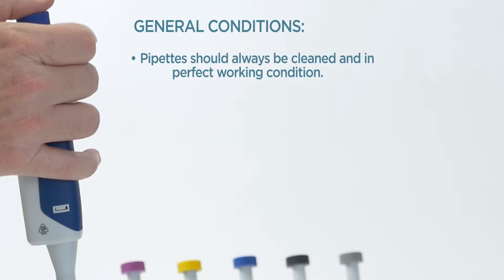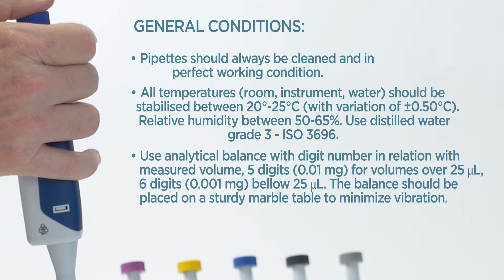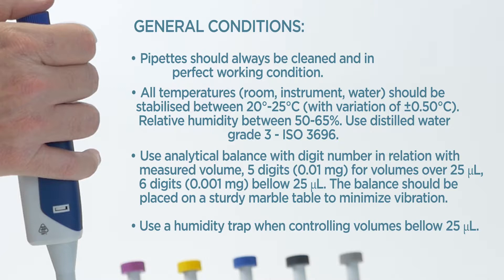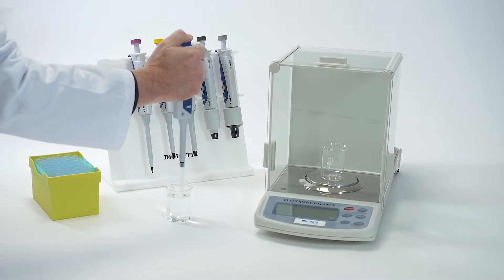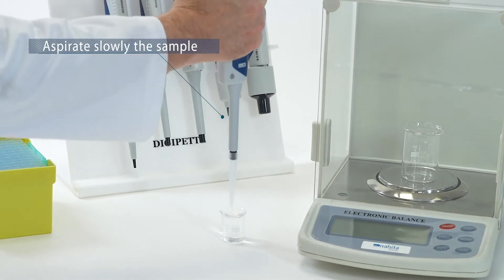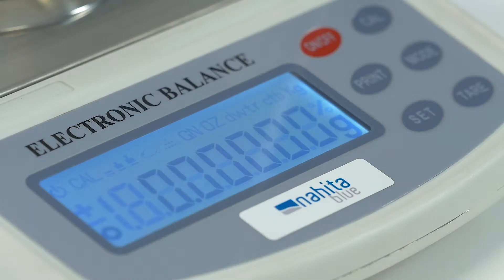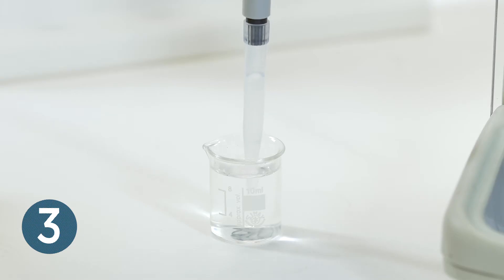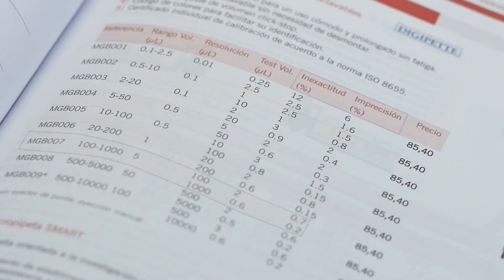MOOC - Gravimetric test micropipette DIGIPETTE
Want to check the results given by your micropipette ? You may think that your equipement needs to be calibrated ? Please check our MOOC regarding the gravimetric test of variable volume micropipette DIGIPETTE